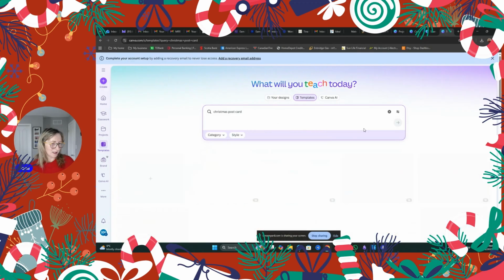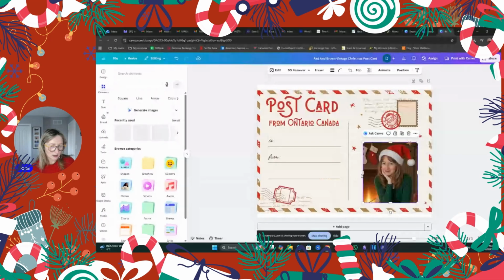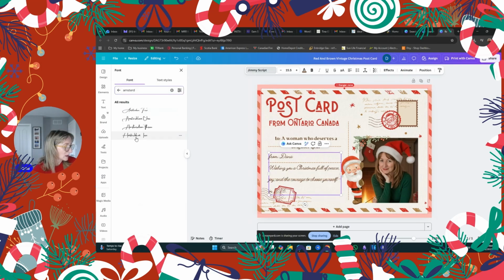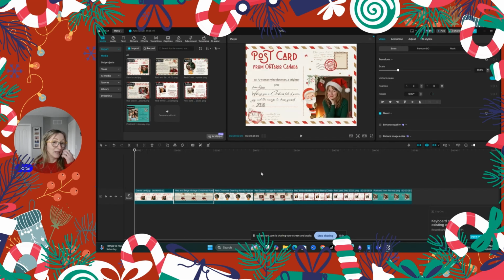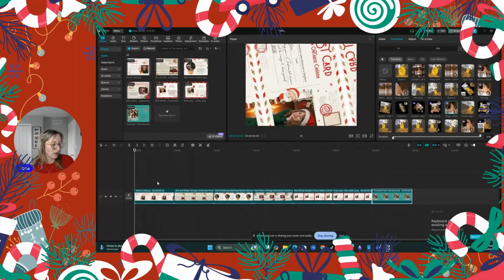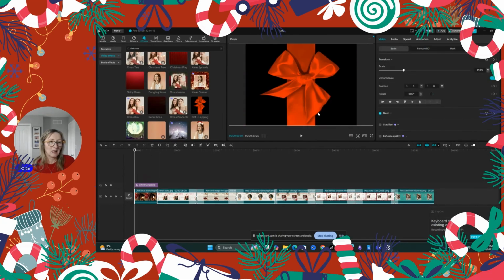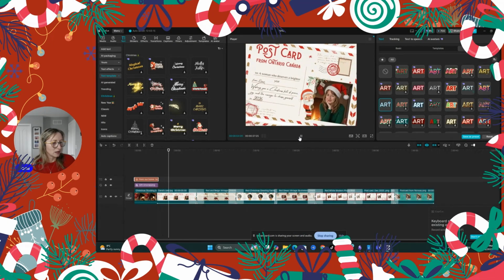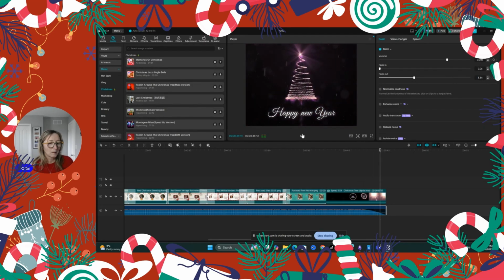Christmas Postcard Design in Canva | Video Reel Compilation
Want to create a personalized Christmas video  for your small business that actually stands out?

In this easy step-by-step easy canva tutorial , I’ll show you how to:
✅ make personalized postcards using graphic design techniques in Canva
✅ Export it and bring it into CapCut
✅ Add music, effects, and turn it into a cute, sharable Christmas video!